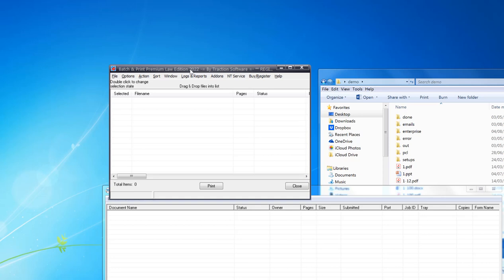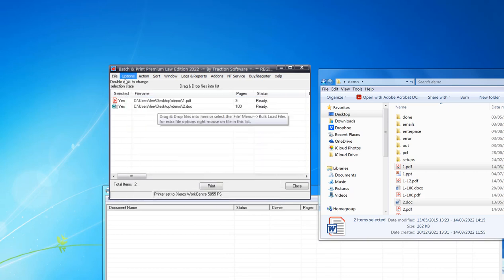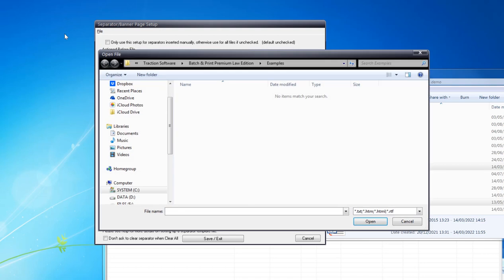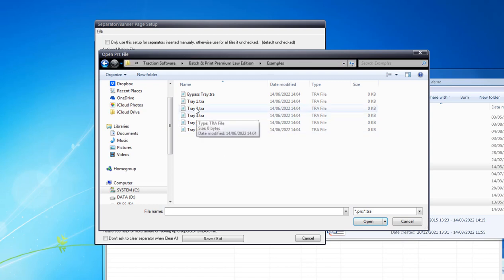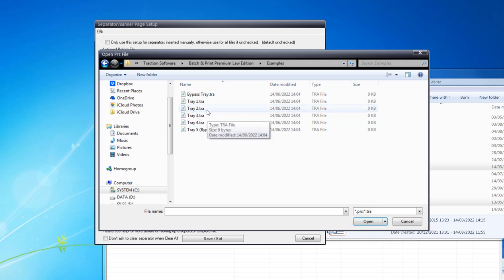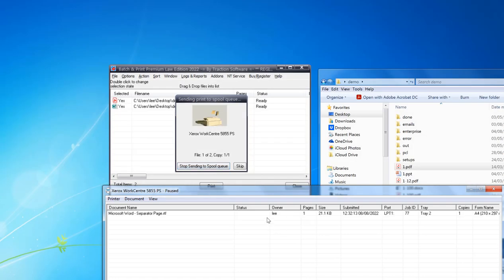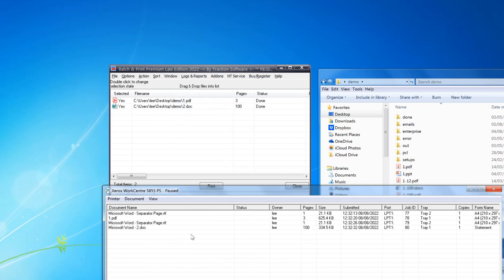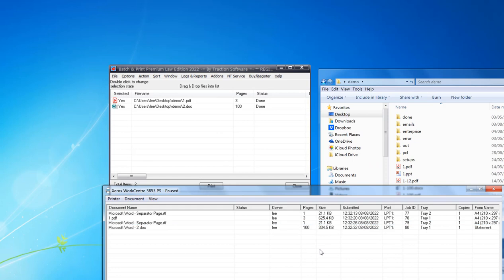How to batch print separators from a different printer tray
Batch & Print Premium Law Edition is for batching documents as retainable lists which can be automatically printed in document sequence of your choice or can process and print multiple prints at the same time, this law version has been pre-configured for batch printing in sequence all files including email files MSG, EML, PST Archive files with attachments & supports emails within emails, zip/rar/7z files in exact sequence with banner/separator options for out of the box printing with no setup. This version also works with DM systems integrated into MS Word e.g. OpenText eDocs & is fully Citrix compatible for distribution within a company. All associated shell printable documents are supported, e.g. PDF, MS Word, HTML, Text Files, Image formats, Excel Spreadsheets, PowerPoint Presentations and many more. All our file type addons are included which enables you to set special features for certain file types. e.g. PDF print page ranges / choose paper source by size etc without having to install or pay for anything extra.

The Premium Law Edition version features multi core, multi-threaded processing and multi-threaded printing of file types: pdf, spl, tiff, jpeg, gif, .ps, .pcl, .bmp, .wmf, .nef, .crw, .cr2 & .png for printing large scale. All other file types are still supported but are printed single threaded.

Batch & Print Premium Law Edition software monitors the spool queue of your chosen printer for seamless sequence printing to your desired choice, other features of this software include Directory monitoring, FTP, Secure FTP (SFTP), FTPS (Direct SSL), POP3 & IMAP Email monitoring, DropBox & Google Drive monitor support, Print scheduler, printer load balancing, pre-processing for converting PDF to Postscript without using Acrobat, internal direct printing of native printer formats like PS, PCL, PRN, Optional PDF Appending into one file for print, PDF Portfolio file support, internal PDF page range printing without Adobe Reader, drag & drop of files for ease of use, save, load, append batch lists for later use, list ordering options, refresh lists to pickup new files, separator pages between each file options, batch file replication, DOS & VBS scripts within list, zip file support, logging & reporting, email notifications, can run as an NT service with optional network logging for status, full command line support and it also recognizes number of pages in PDF files, quick job setup for printing lists of files quickly by task name + lots more.

Batch & Print Premium Law Edition to date has 1,000's of satisfied customers, some of the largest printing organizations like Xerox, Ricoh, HP & Cannon use our Batch & Print suite as their first choice batch print solution.

NOTE: Associated software is required to print documents, e.g. Microsoft Word to print word .doc, .docx documents.
Adobe Reader is required to print pdf's by default configuration.
Microsoft Outlook is required to print PST files.

NOTE: All our addons are included for extra features for each file type.